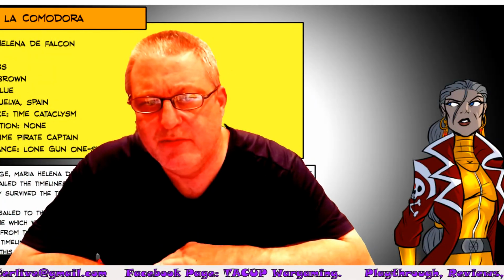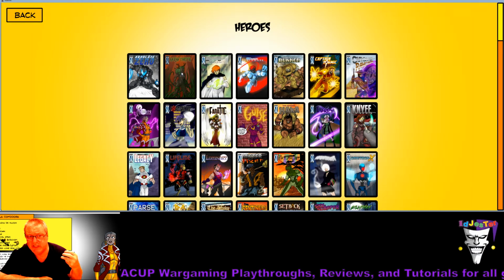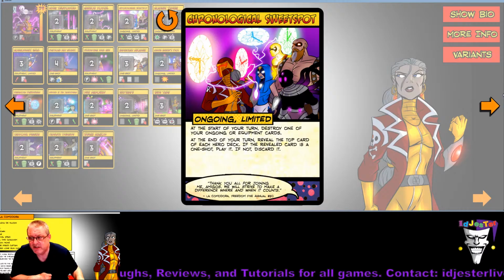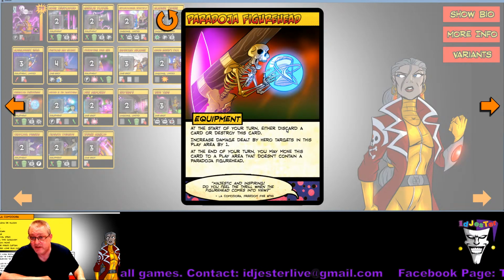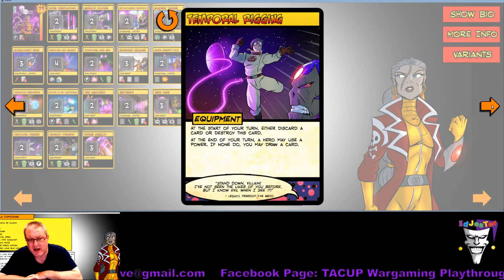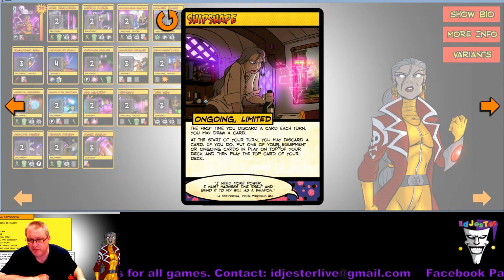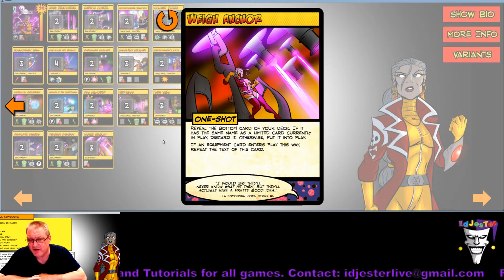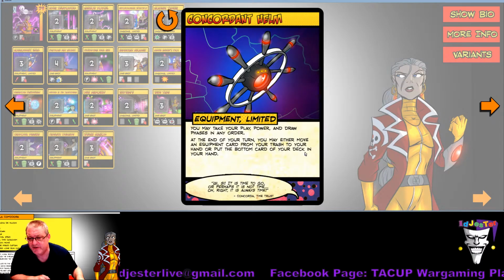Tutorial Series For Sentinels of the Multiverse Hero #34 La Comodora